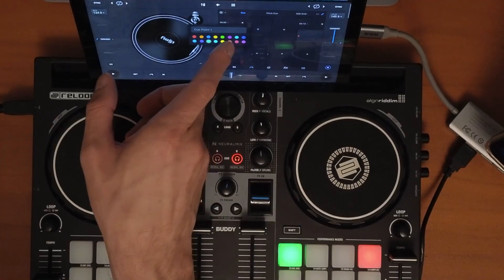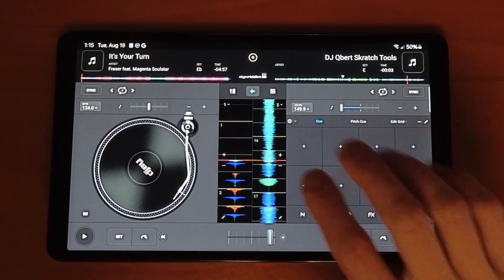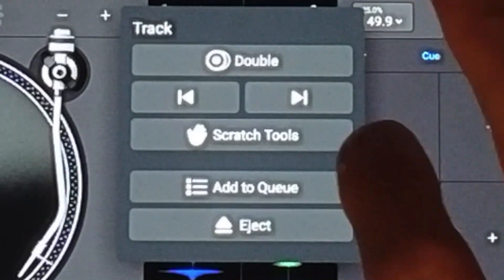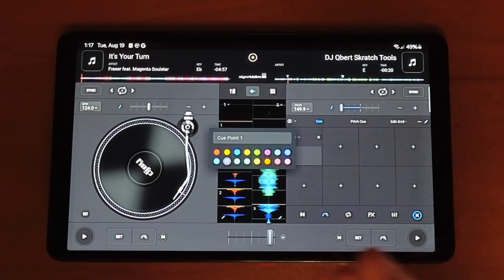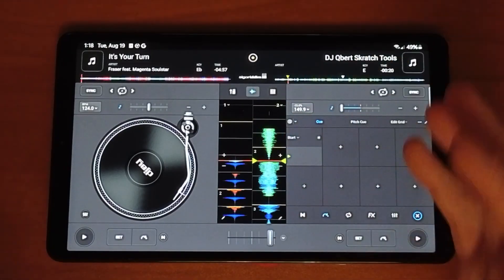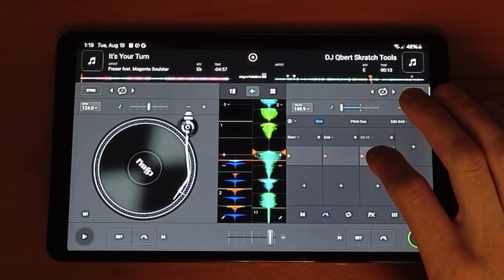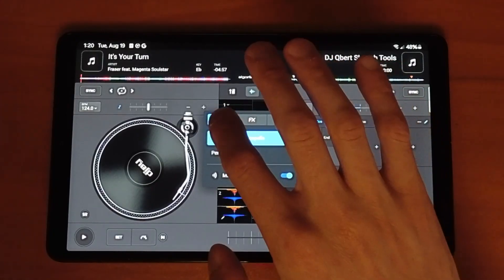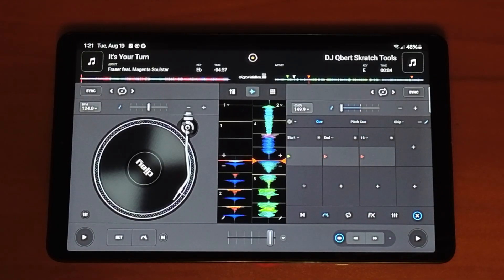Djay Pro Android Cue Points – Full Tutorial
Learn how to set and use cue points in Djay Pro for Android. This step-by-step tutorial shows you how to improve your mixing, jump to key parts of your tracks, and keep your transitions tight.

►SAMSUNG Galaxy Tab A9